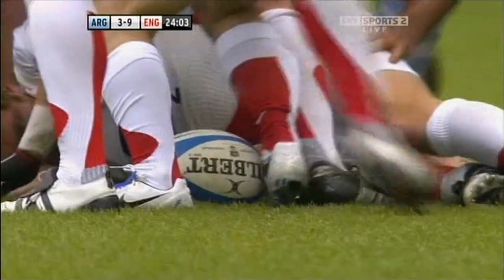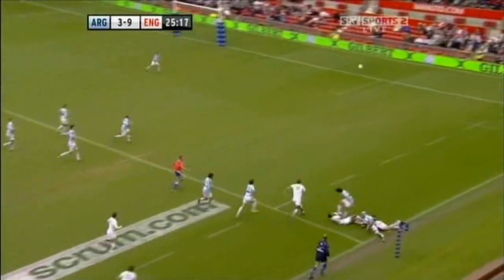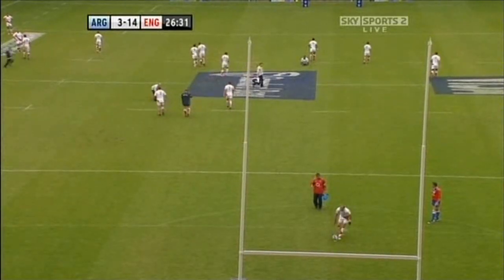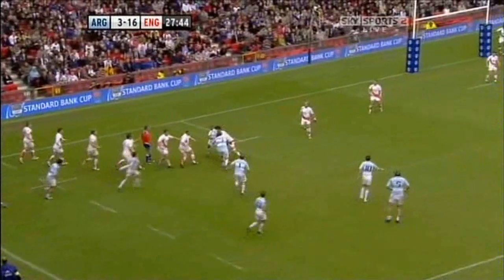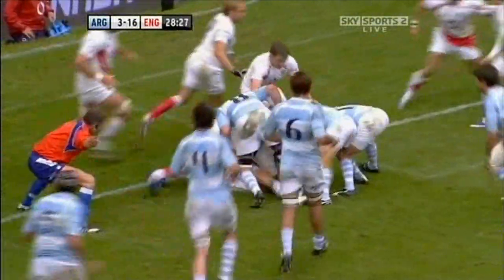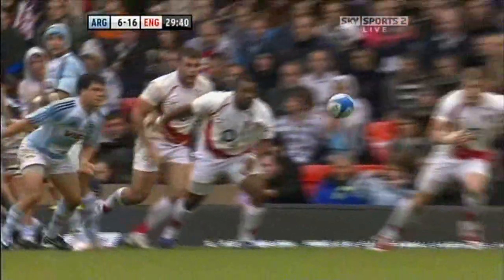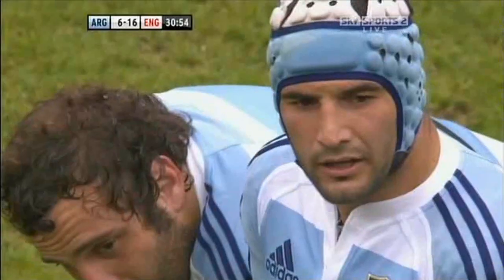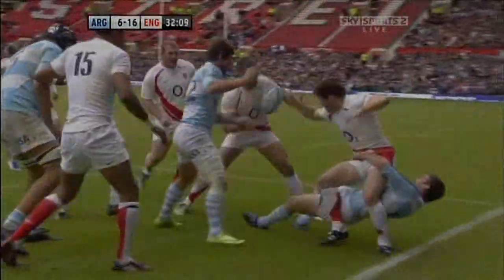Rugby (HD) Inglaterra vs. Argentina { 06-06-09 } - Old Trafford Stadium [ 3 / 7 ]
3ra Parte Test Match Inglaterra vs. Argentina

England vs. Argentina  ( Los Pumas )